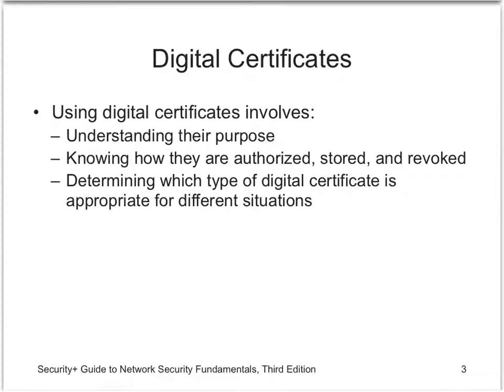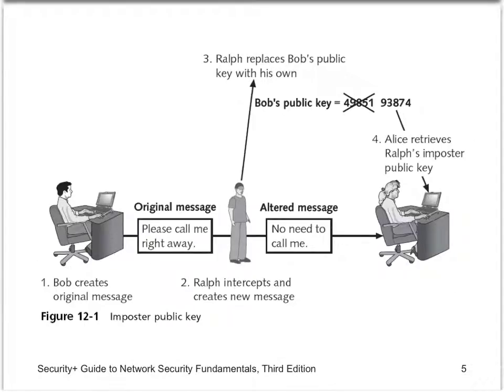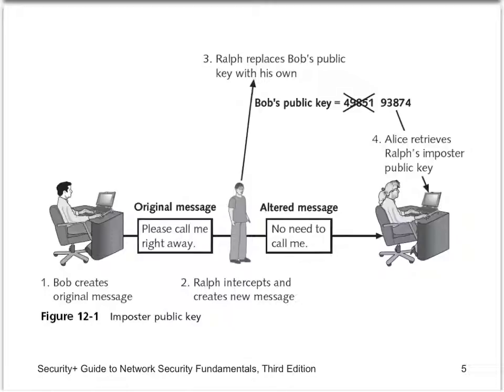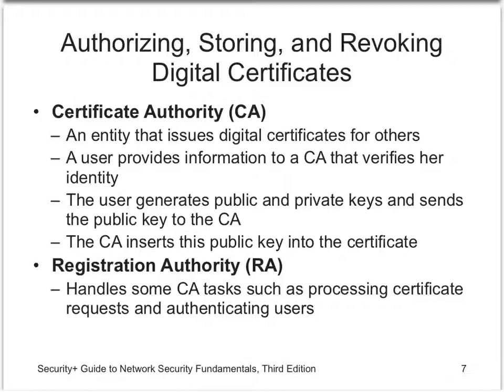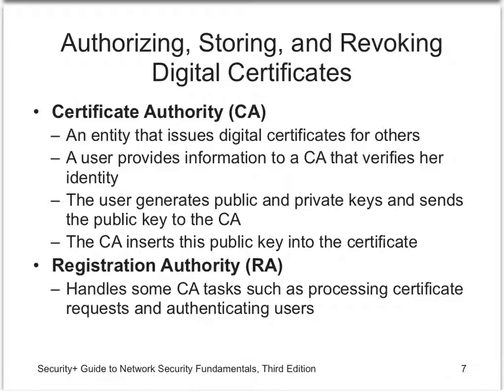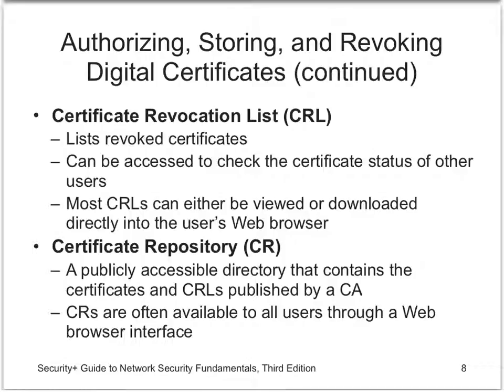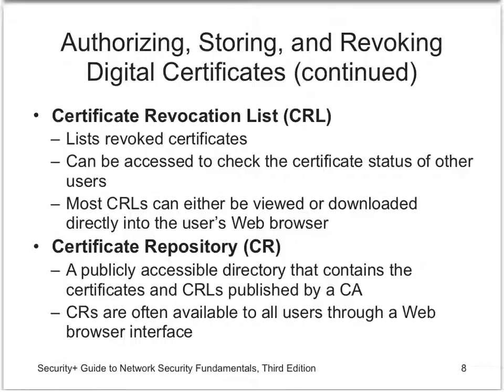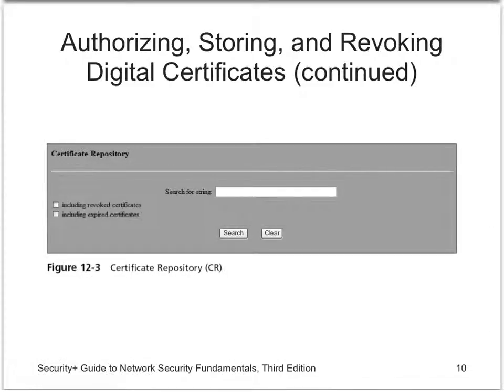Pct130 week 12 Encryption